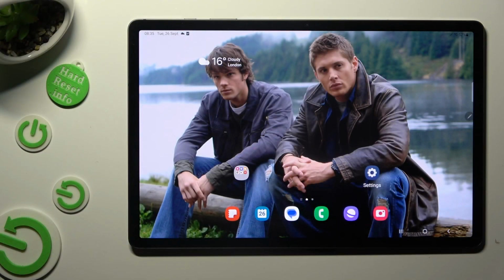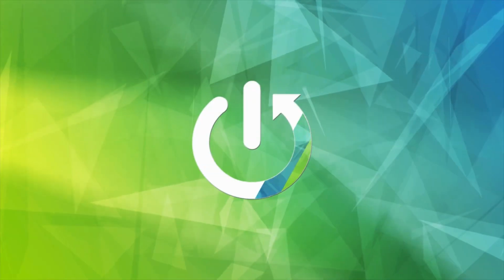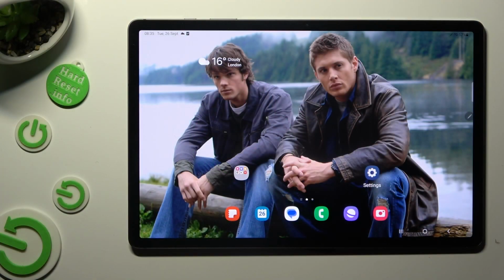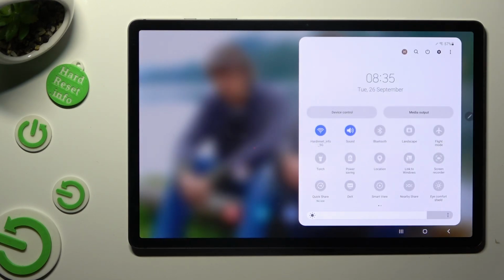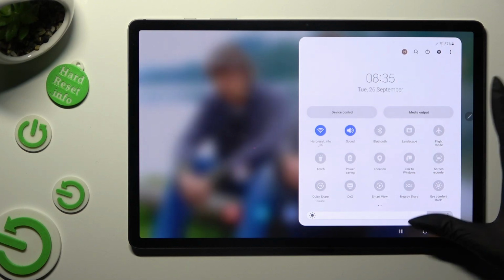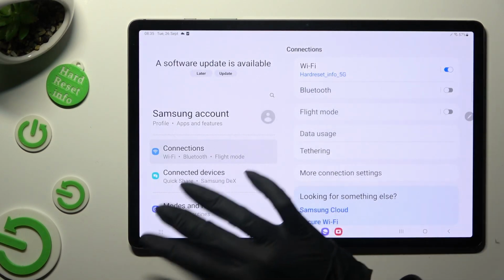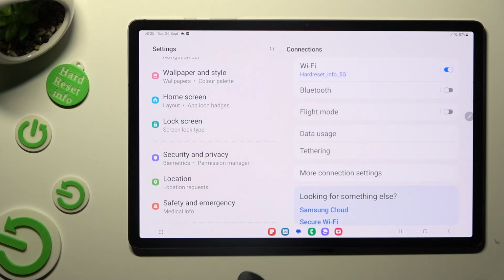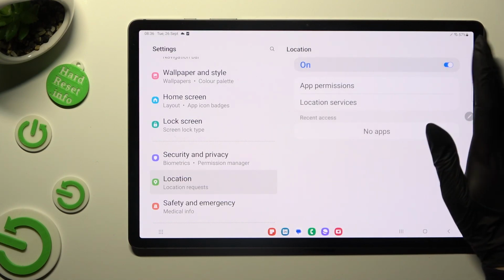How to Turn On / Off Location Option on SAMSUNG Galaxy Tab S9+ – Find Location Feature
Hi there! Discover how to enhance your photo experience on your SAMSUNG Galaxy Tab S9+ by learning to enable or disable camera location tags. These tags add valuable information about where your photos were taken. Whether you want to remember a special trip or simply keep your photo library organized, location tags can be a helpful feature. Dive into this tutorial to find out how to activate or deactivate this option on your SAMSUNG Galaxy Tab S9+ and make your photos more informative and memorable!

How to enable Location feature on SAMSUNG Galaxy Tab S9+?
How to turn on Location option on SAMSUNG Galaxy Tab S9+?
How to Activate Location on SAMSUNG Galaxy Tab S9+?